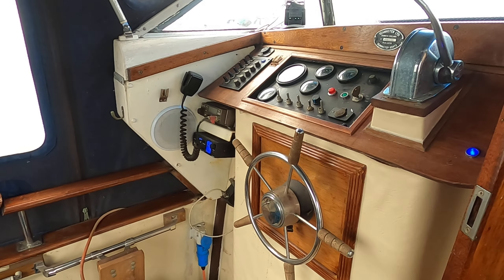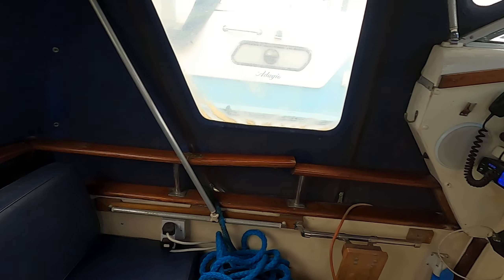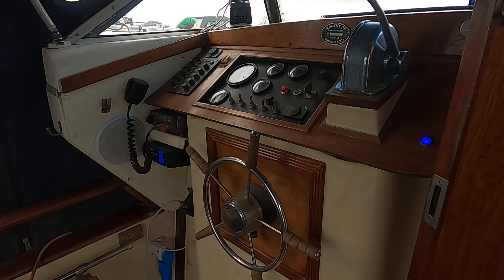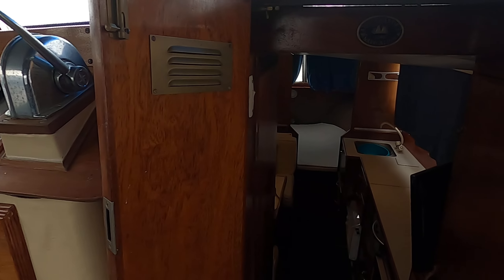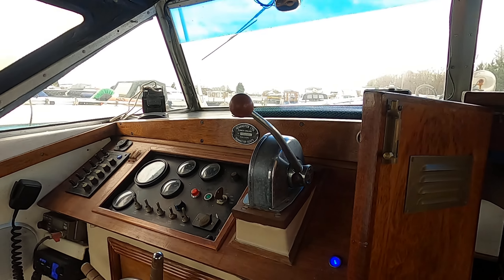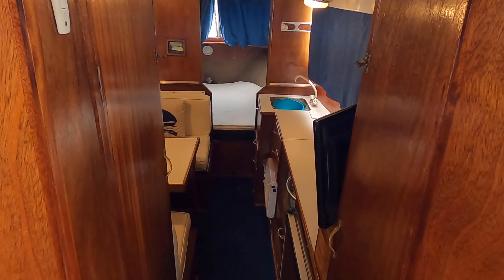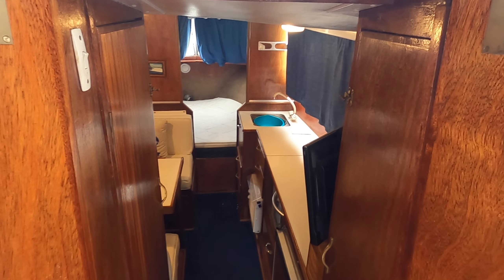Seamaster 23 - Boatshed - Boat Ref#320071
Seamaster 23 for sale with Boatshed Yorkshire Photos and video taken by Boatshed Yorkshire